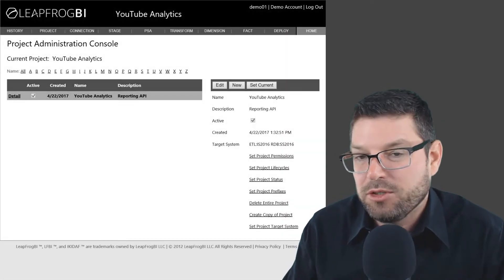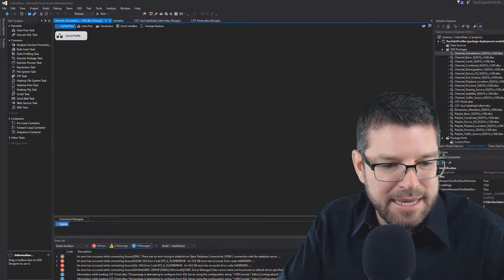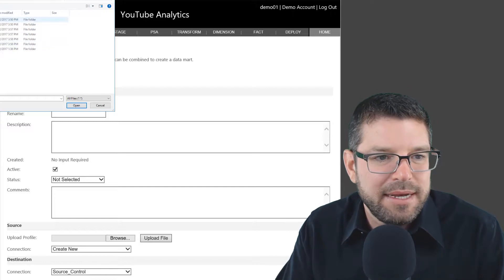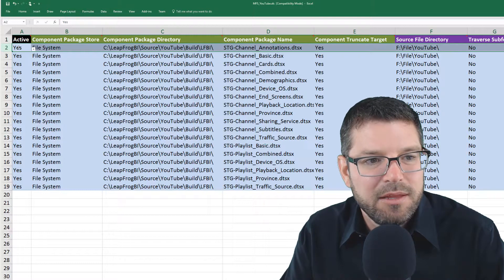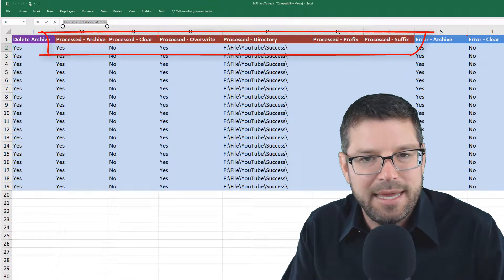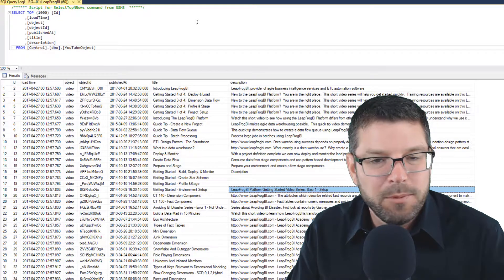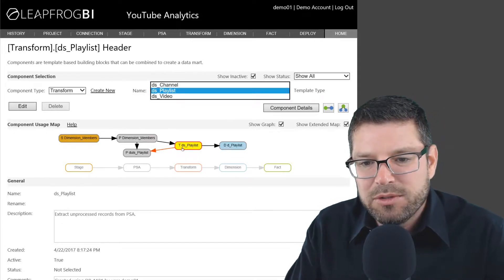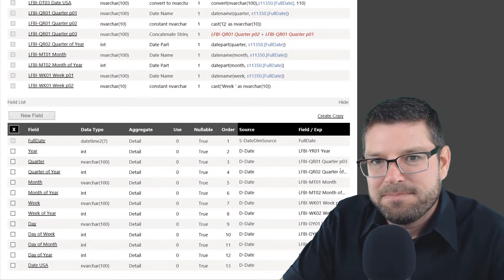YouTube Analytics in Power BI - Persistent Staging Area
We are on the road to getting our YouTube Analytics data into Power BI.  So far we have created a simple console application that collects reports from the YouTube Reporting API.  Now it is time to load the downloaded data into a persistent staging area.  The LeapFrogBI Platform will be used to automate all ETL development.

You can find any resources referenced in this video series Search for this video's title.